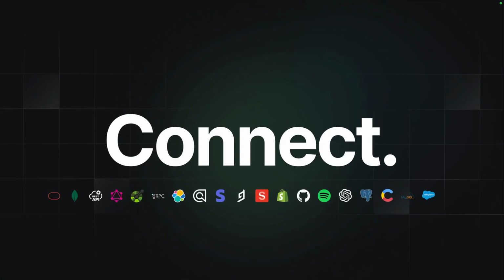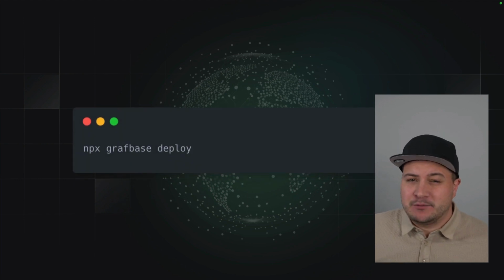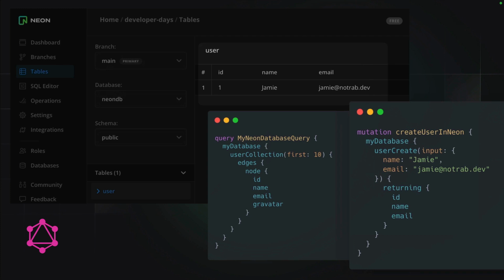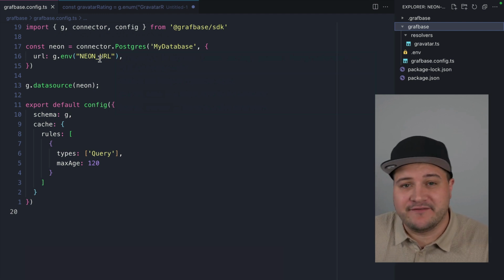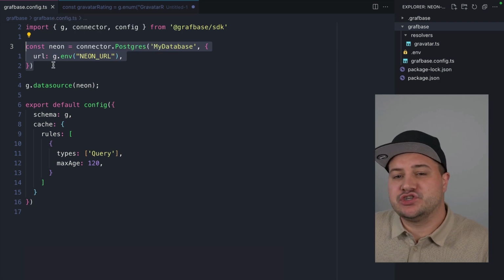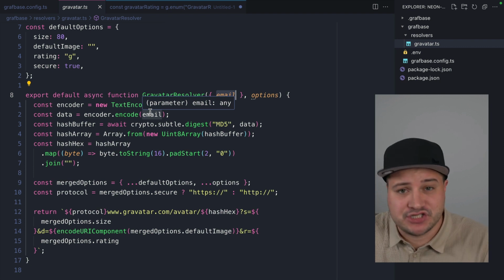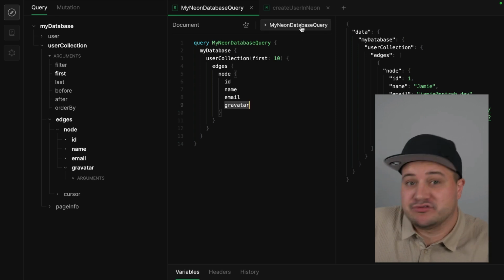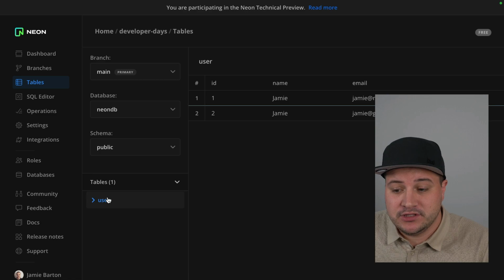Serverless graphql with Grafbase